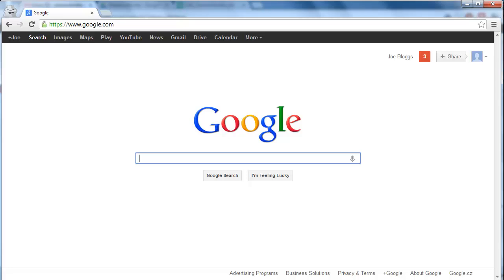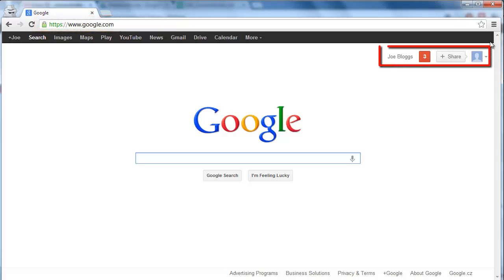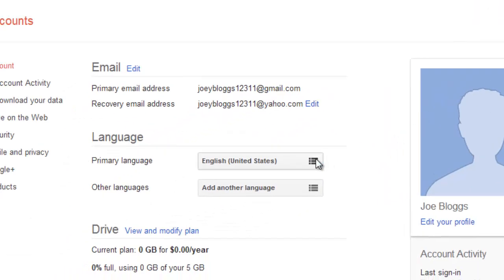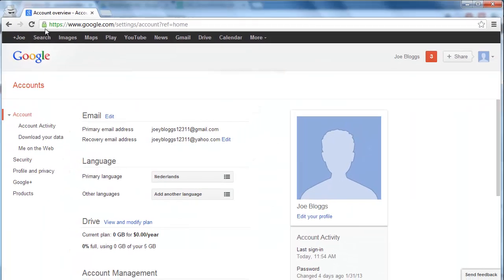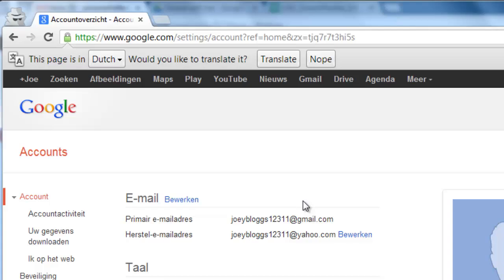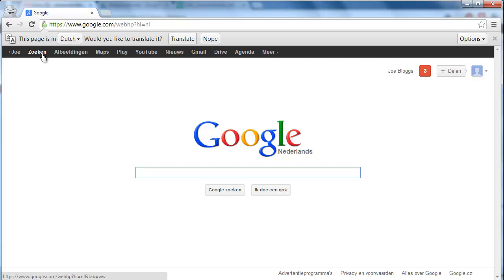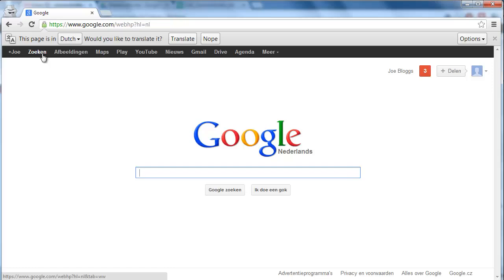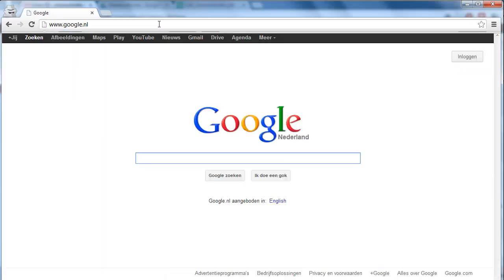How to Change Google Search Language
This tutorial will show you how to change the language you are using when searching with Google.

In this tutorial you are going to learn how to change google search language which is essential if you want to successfully search for words in another language.

Step # 1 -- Change the Language in Settings

and make sure that you are logged into your account. Click on your username in the top right corner and in the window that appears click the "Account" button. This will take you to the main settings page and you can see a section dedicated to "Language". In the "Primary language" box select the language that you want to search in, here we are selecting "Nederlands". Click "Reload" in the yellow box that has appeared at the top of the screen.

Step # 2 -- Searching in Your Chosen Language

You will notice that the bar at the top has changed language. In this bar click on the second text along from the left, in this case "Zoeken" -- which means "Search" in Dutch. You will be directed to a search page which will allow you to search Google in the language you have selected.

Step # 3 -- An Alternative Method

That is how to change google search language but there is another, potentially quicker, way. You do need to know the country level domain of the language you want to search though, for example ".nl" for Dutch, ".de" for German etc. Here we can see that when we visit " we visit the Netherlands Google and are able to search in Dutch.